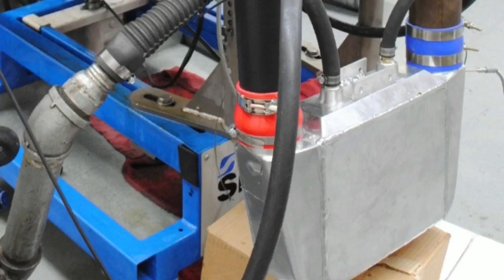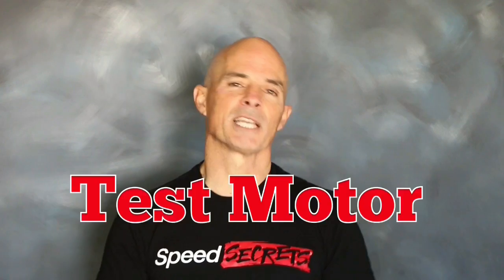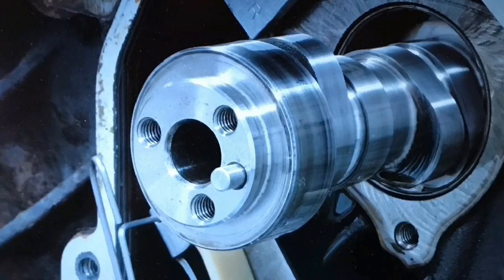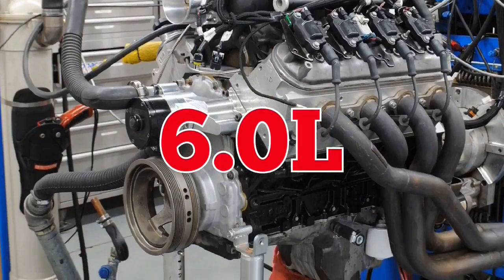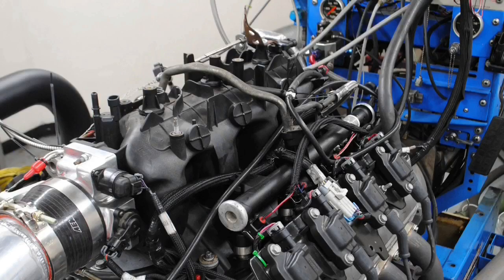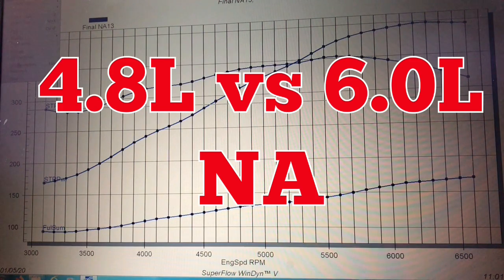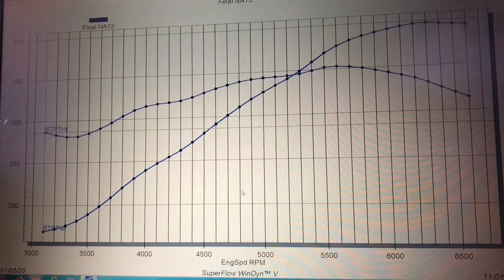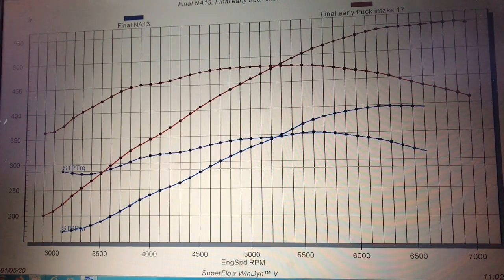SUPERCHARGED 4.8L vs 6.0L Full BOOSTED Results!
Supercharged Shoot Out-4.8L versus 6.0L. We test the effect of displacement on power by comparing a modified 4.8L to a larger 6.0L both NA and with a Vortech Supercharger. Both motors were run with the same blower, intercooler and pulley combo. What happens to power and boost when you step up to the larger motor?